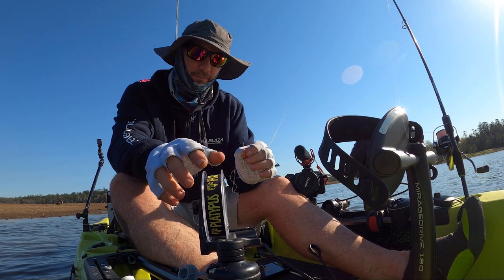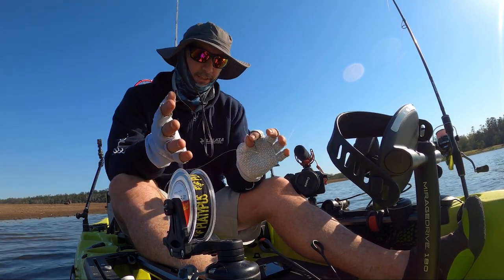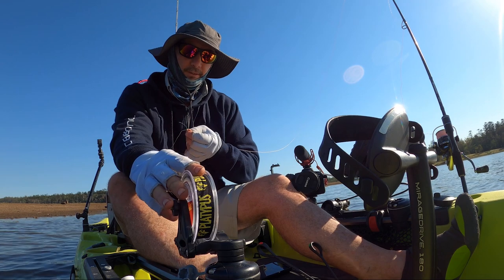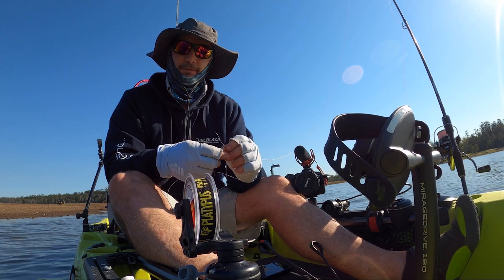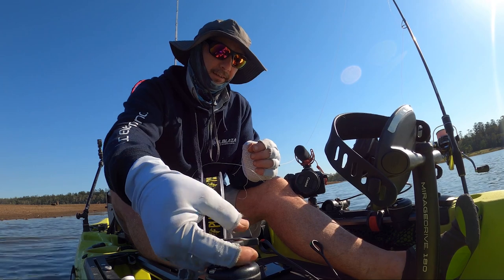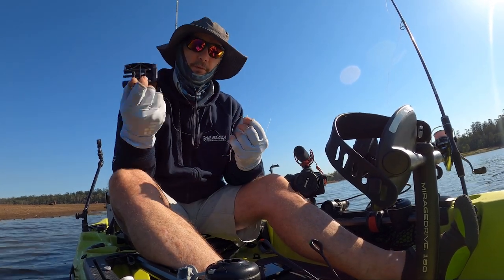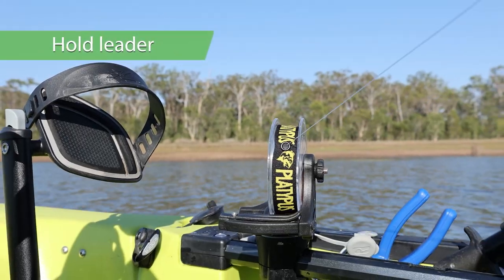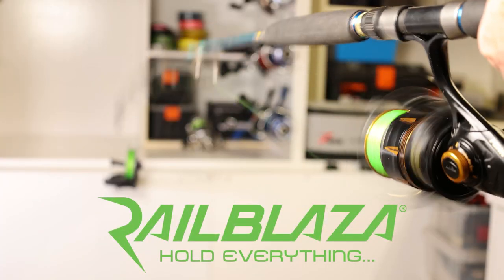Tie Better Knots On A Kayak Using RAILBLAZA Spooling Station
Pro team member Jason shares his thoughts on how the new Spooling Station is helping him tie better knots.

"it is great to hold leader on the kayak when you're trying to tie the leader to braid knots, even in the wind you can keep everything nice and tight resulting in a cleaner stronger knot- bloody great idea! Paddle Guy Channel